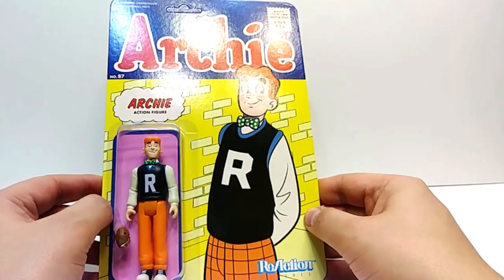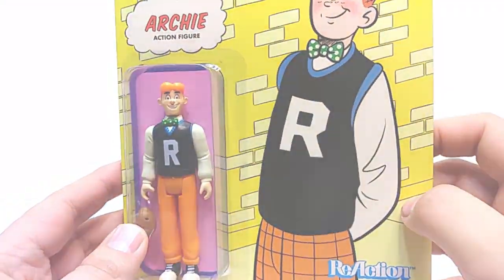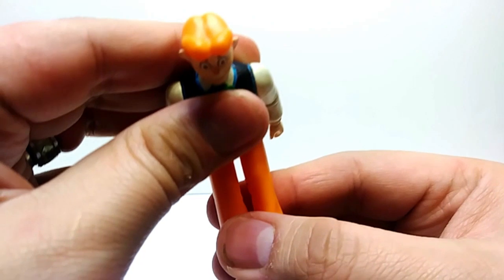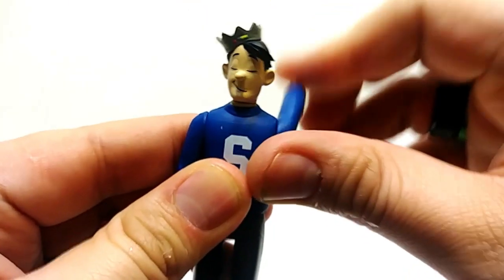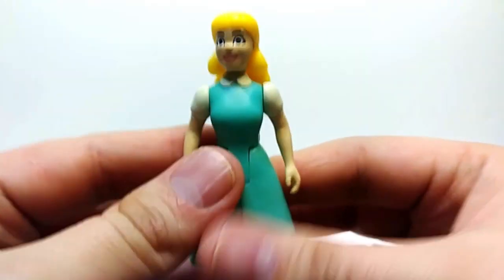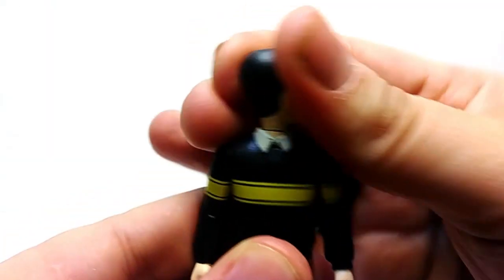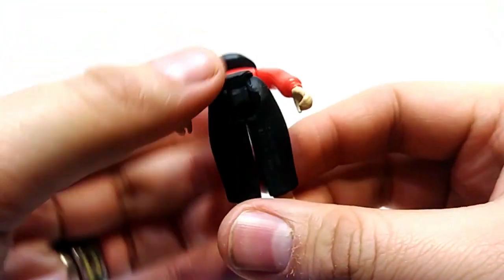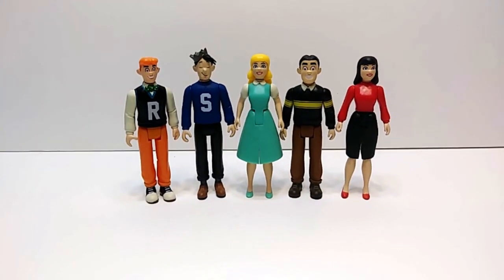Archie ReAction Super7 action figures Toy Review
Archie  Super7 ReAction action figures can be yours today.